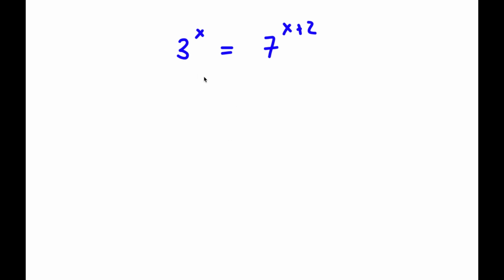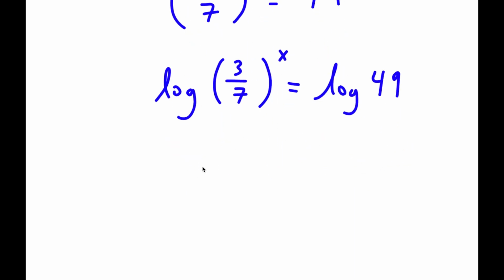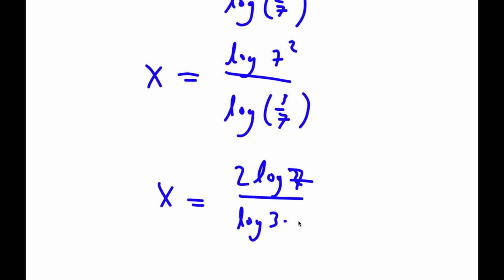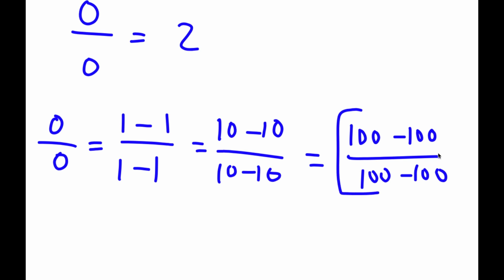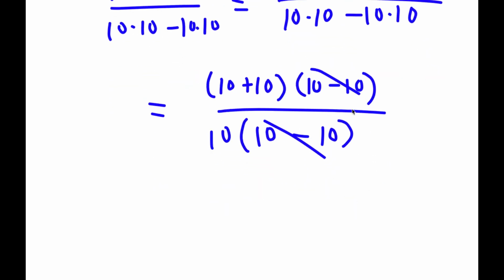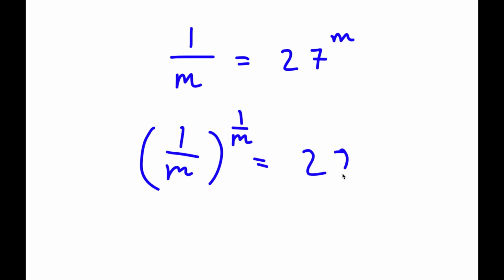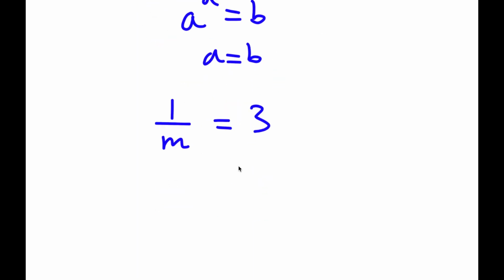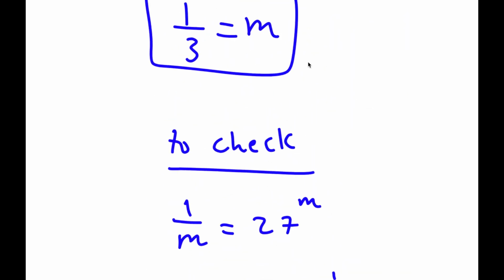A Simple Problem Thats Not So Simple | A Nice Exponential Equation